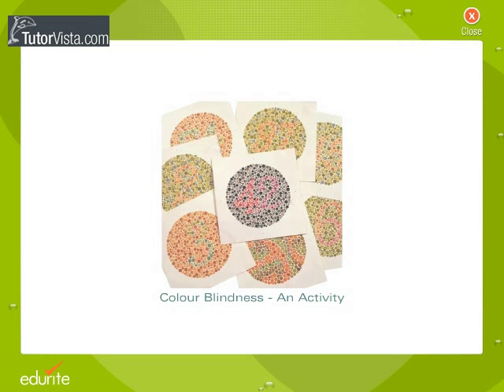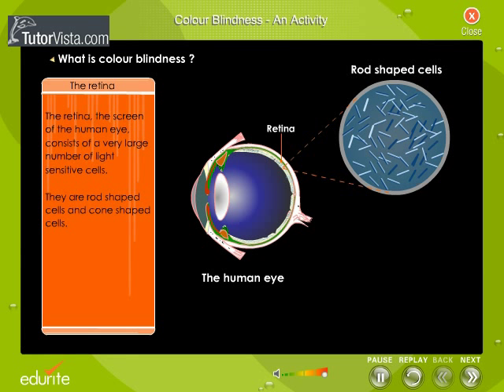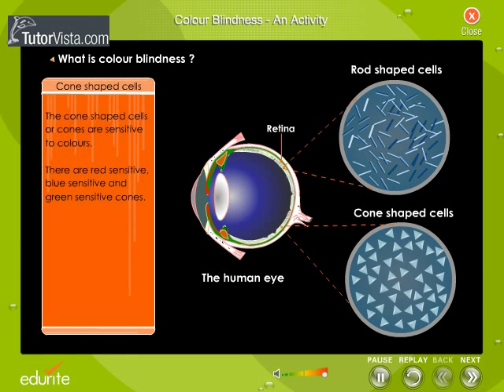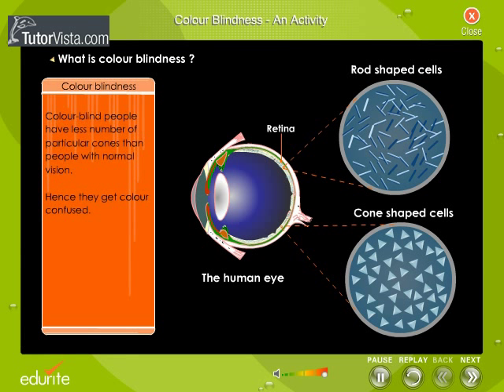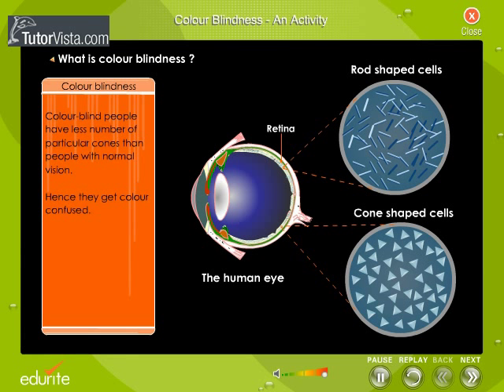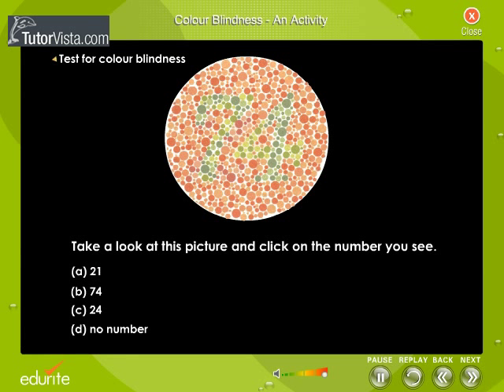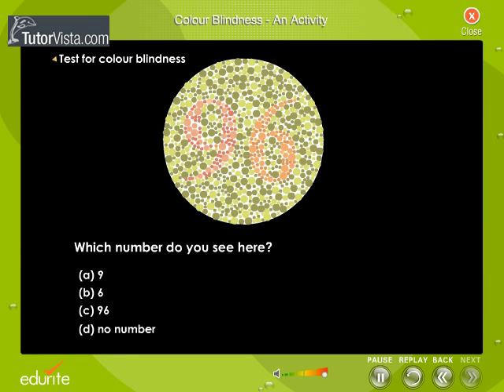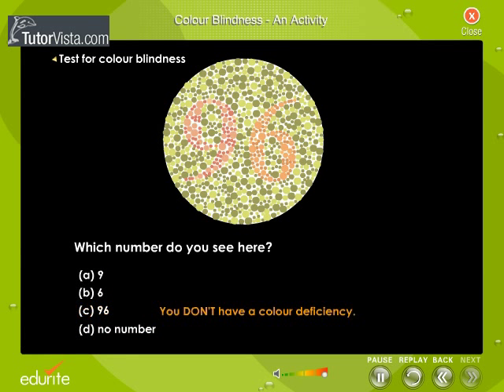Colour Blindness An Activity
Color blindness

Color blindness or color vision deficiency is the inability to perceive differences between some of the colors that others can distinguish. It is most often of genetic nature, but may also occur because of eye, nerve, or brain damage, or exposure to certain chemicals. The English chemist John Dalton published the first scientific paper on the subject in 1798, "Extraordinary facts relating to the vision of colours",[1] after the realization of his own color blindness. Because of Dalton's work, the condition was often called daltonism, although this term is now used for a type of color blindness called deuteranopia.

Color blindness is usually classed as a mild disability, however, in certain situations color blind individuals have an advantage over those with normal color vision. There are some studies which conclude that color blind individuals are better at penetrating certain color camouflages and it has been suggested that this may be the evolutionary explanation for the surprisingly high frequency of congenital red-green colour blindness.